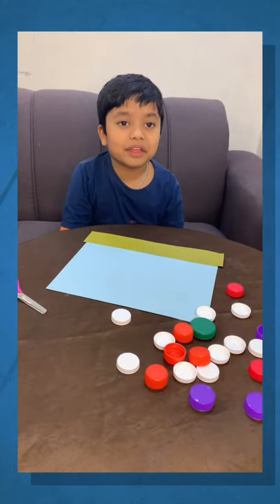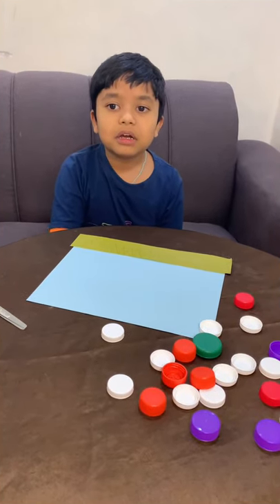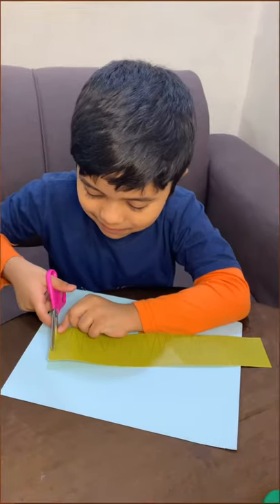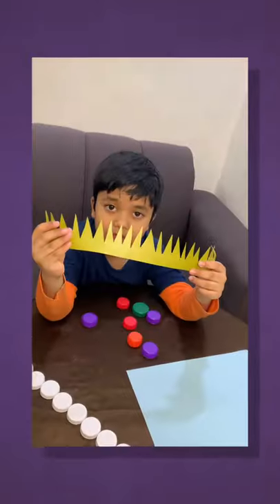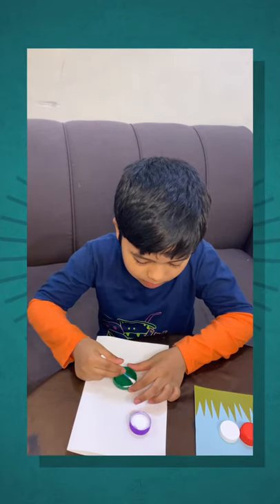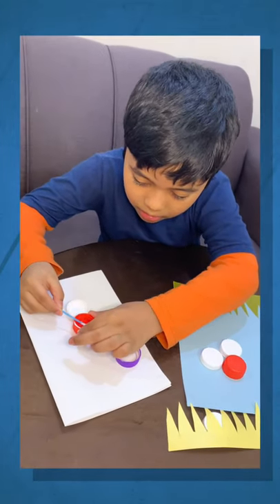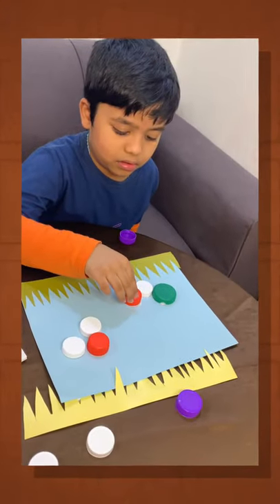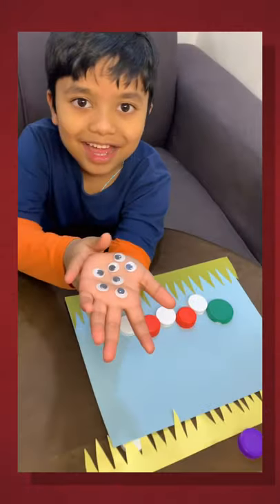Bottle Cap Art Card